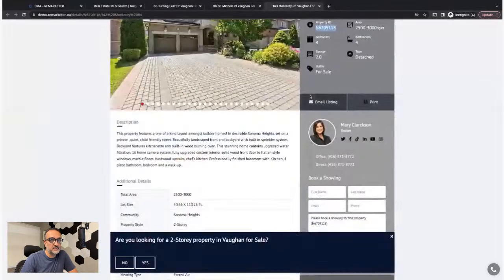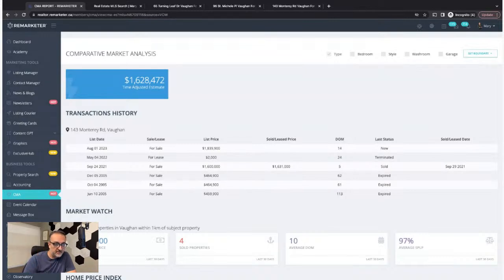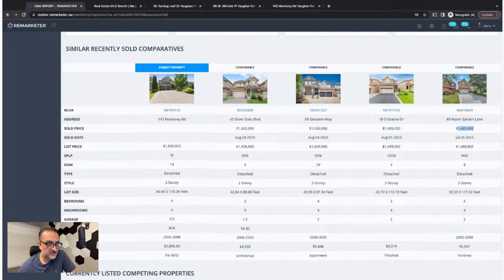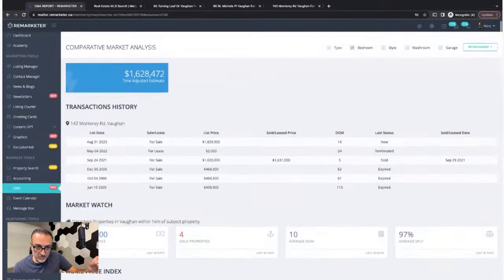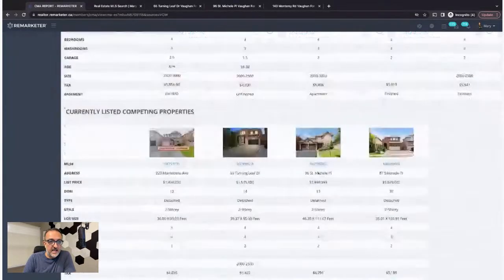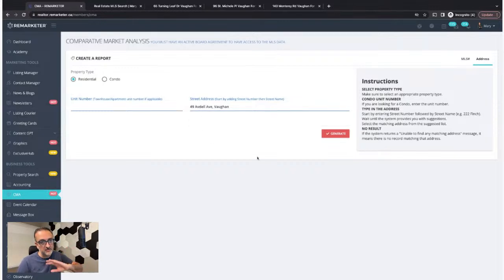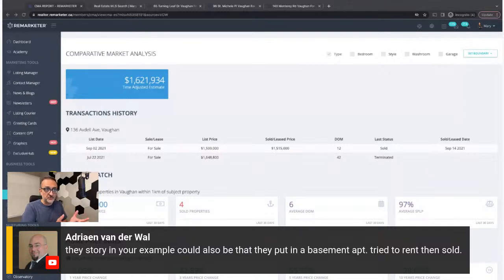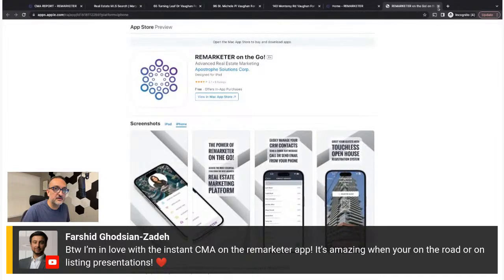Beyond Traditional: Exploring the Unique Applications of Instant CMA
Are you leveraging REMARKETER’s groundbreaking feature, the Instant CMA? Join us this week as we dive deep into how the Instant CMA isn’t just a faster version of the traditional CMA, but a transformative tool with distinct applications. We’ll walk you through its specialized uses and demonstrate the ideal scenarios to deploy it, ensuring you stand out and deliver exceptional value to your clients.